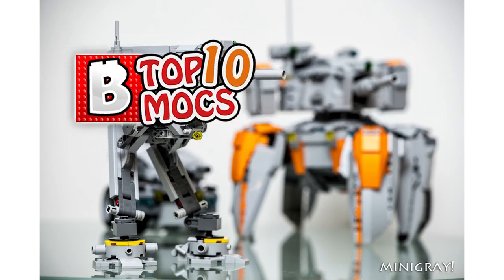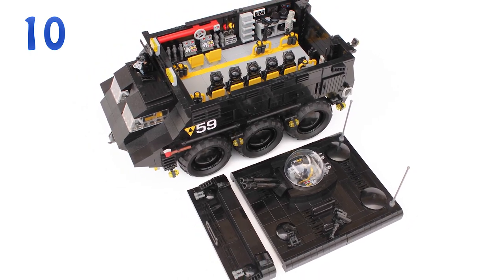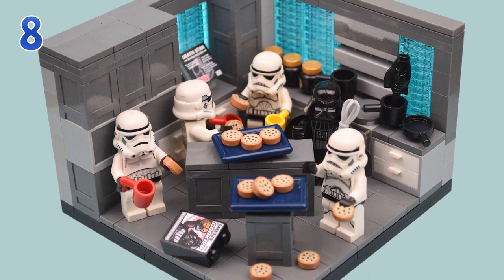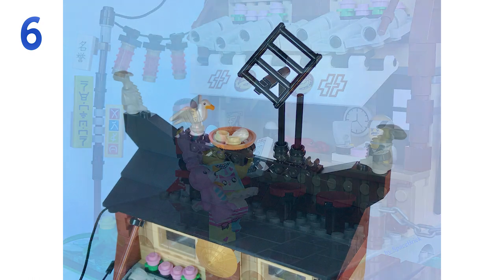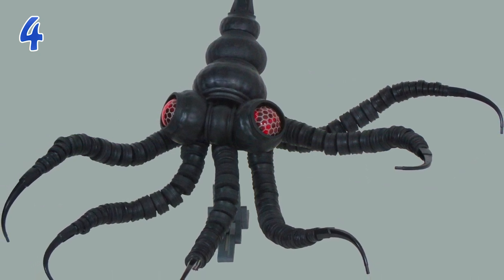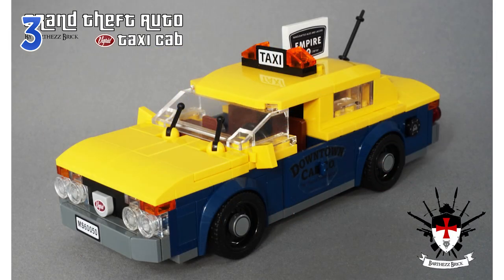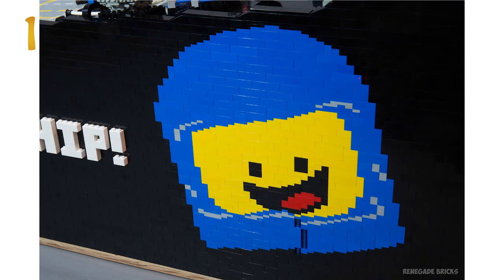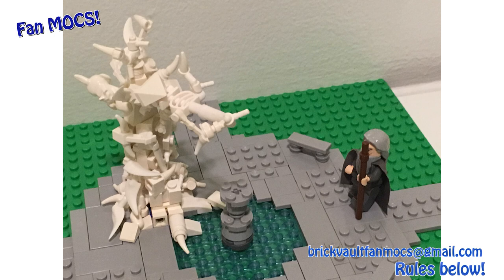Fortnite Loot Llama on a Jakku Star Destroyer! | TOP 10 MOCs of the Week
Check our webstore! Share your very high quality MOCs for a chance to cooperate with us!

Yavin IV: Base of Operations by LegoFin.